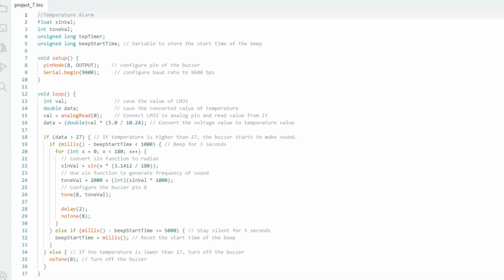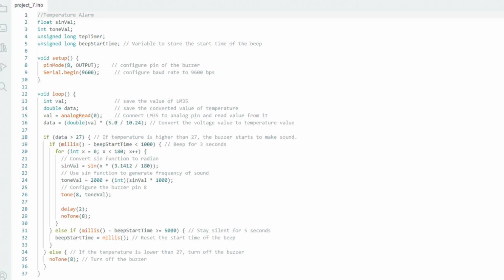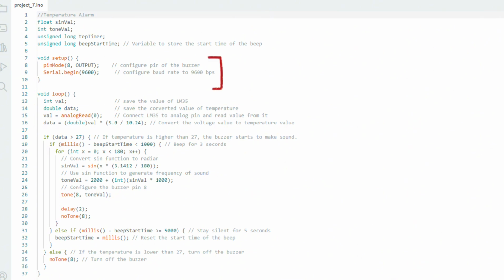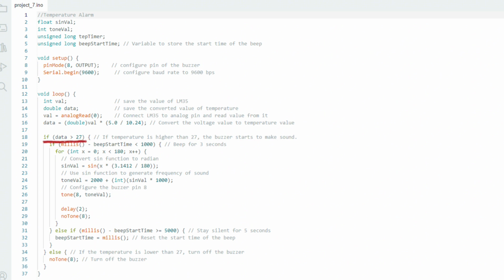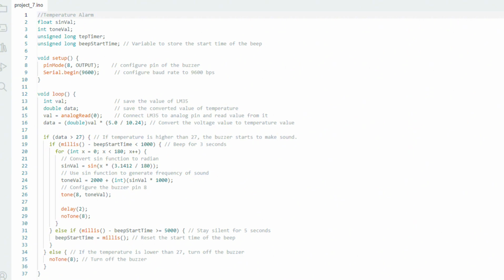AP7: TEMPERATURE ALARM by Group 4 Technovolution